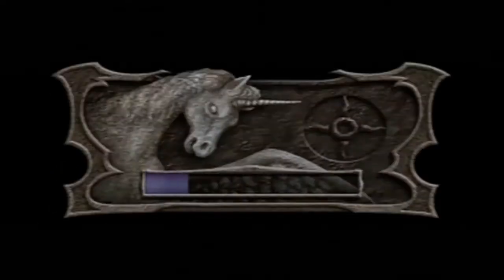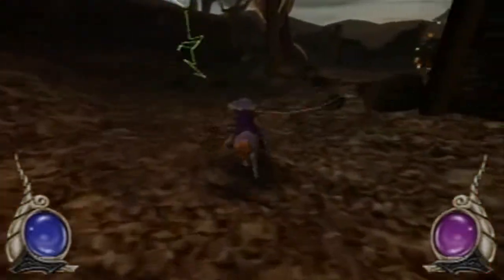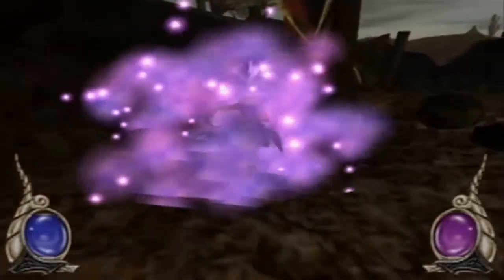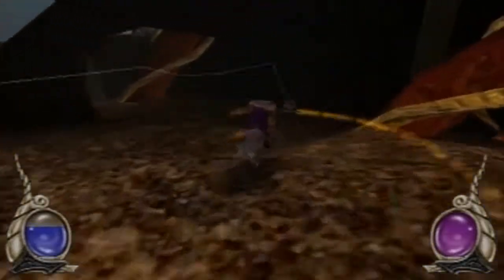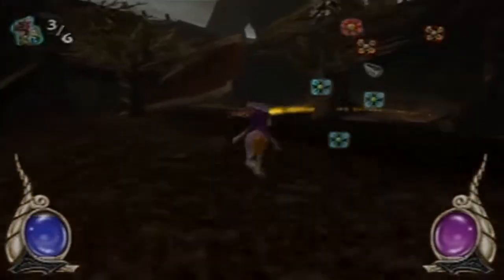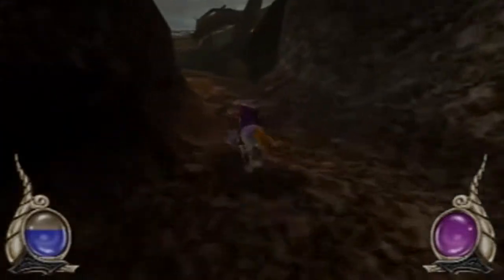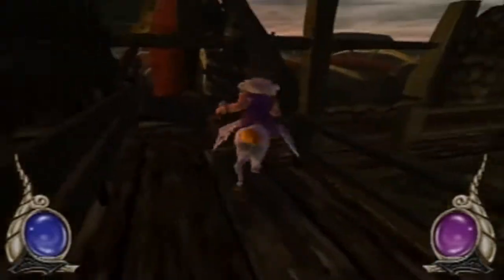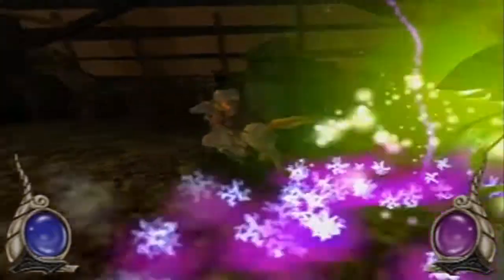Let's Play: Pryzm (RV) - Part 06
In this episode I return to Gnome Hills in order to cleanse a few vineyards of the plague.  Afterwards we get to have another meeting with the Dark Unicorn.